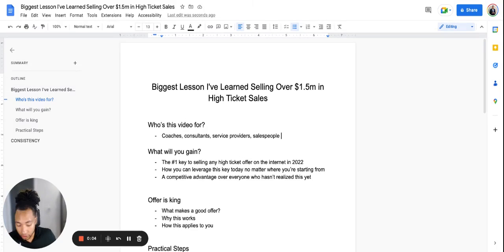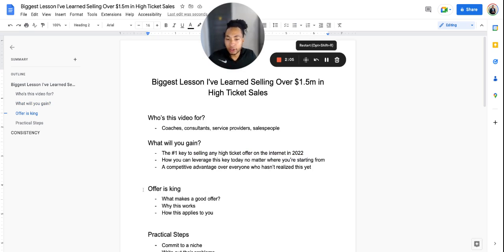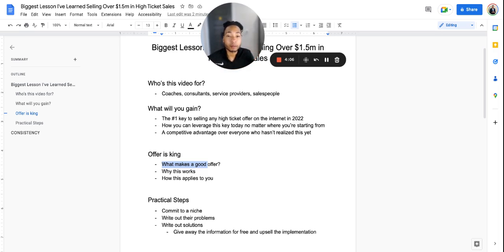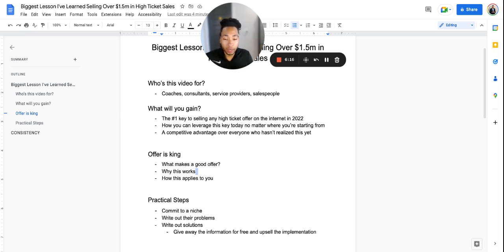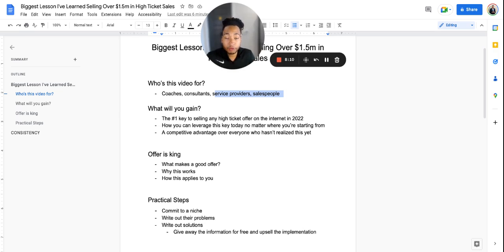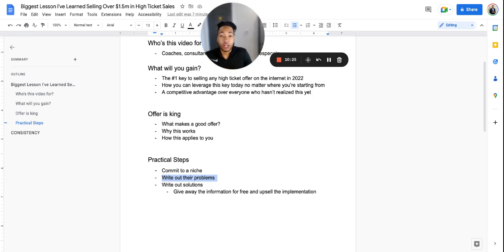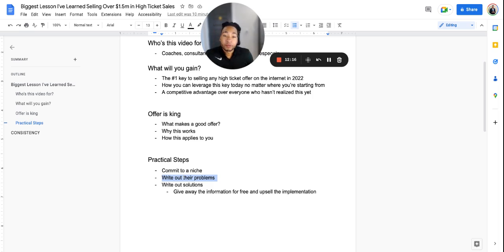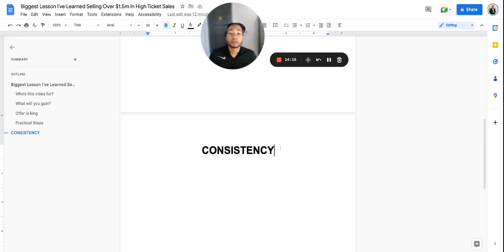Biggest $1.5m in High Ticket Sales Lesson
In this video I talk about the biggest lesson I've learned from doing over $1.5m in high ticket sales as a remote closer.

This lesson can help coaches, consultants, service providers, and salespeople sell more of their high ticket offers online using the power of social media.

everywhere @javianhodges